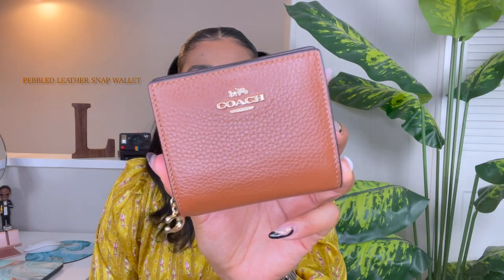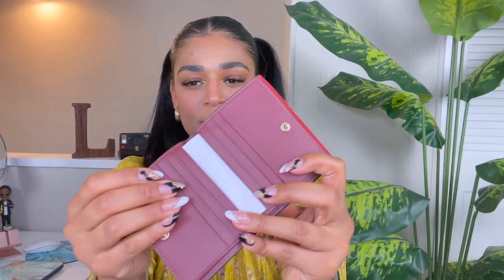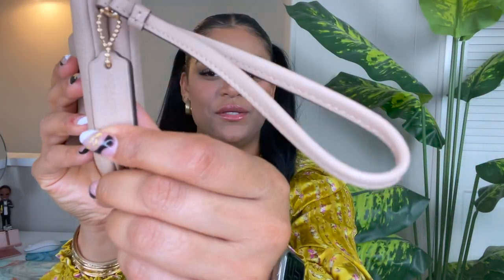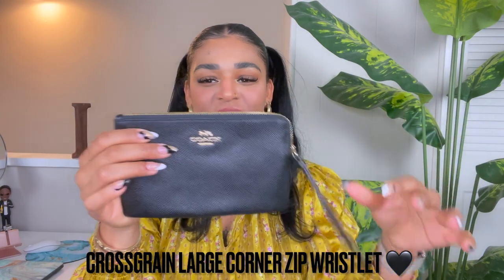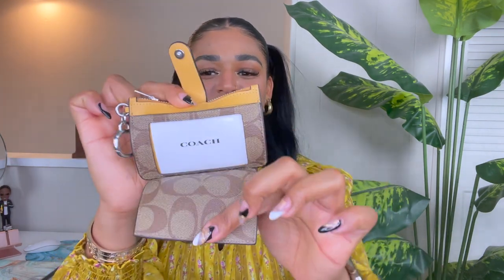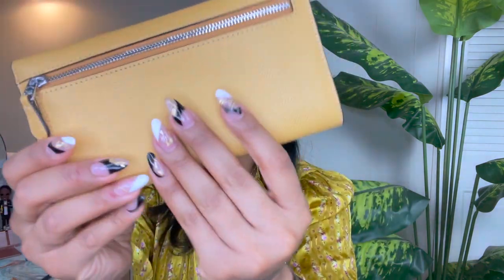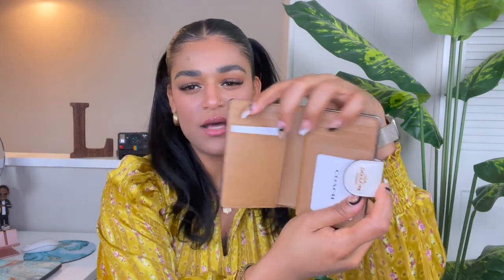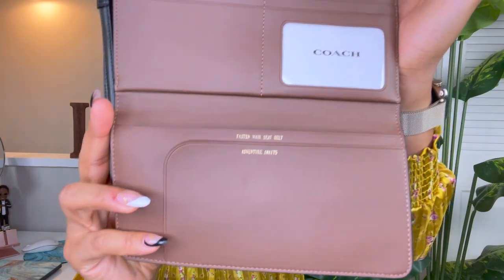TOP 10 MUST HAVE COACH WALLETS 2022 | Laksmy A Sanchez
Hey Fam Bam 💥

Today I’m coming to you guys with the top 10 must have coach wallets of 2022! These are hands-down my top 10 favorite Wallets at Coach Outlet right now, and I wanted to bless you guys with the goods.

I made sure to link every single wallet below, except for only one that was not available online, only in stores.

Xo, Laks !

PS. Be sure to check out my sister’s new song, “FIYA” featured on this video. I would really appreciate it if you guys checked her song out and showed some support. 🤍

* SONG CREDITS TO TOSHANY *

WALLET LIST
* Pebbled Leather Snap Wallet
* Mini Pepper Wallet
NOT AVAILABLE ONLINE / ONLY IN STORES :(
* Tech Wallet
* Double Corner Zip Wristlet
* Quilted Long Zip Around Wallet
* Crossgrain Large Corner Zip Wristlet
* Attachment Card Case
* Crossgrain Slim Tri-Fold Wallet
* Medium Corner Zip Wallet
* Travel Envelope Wallet